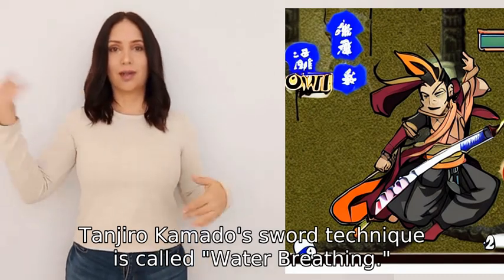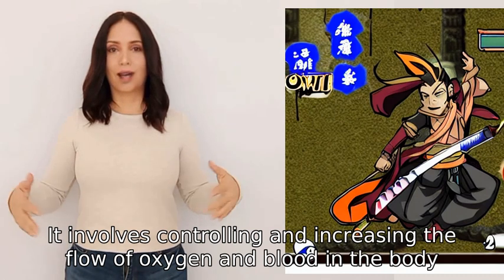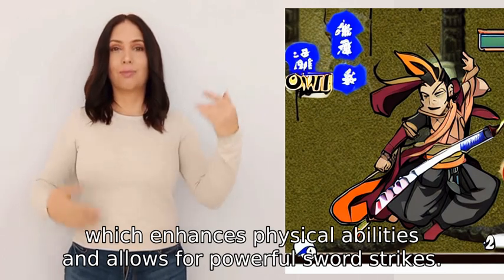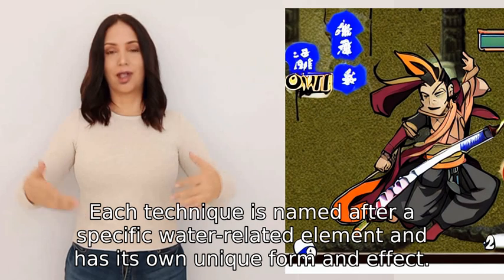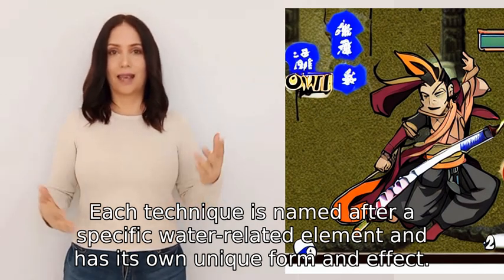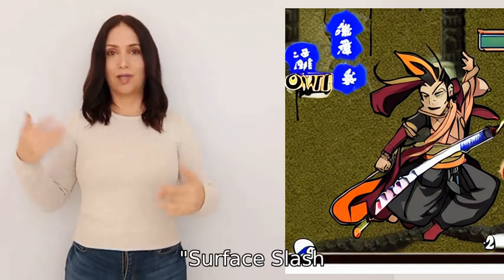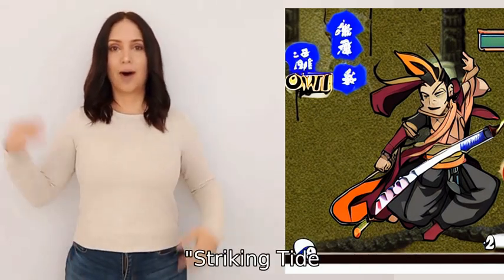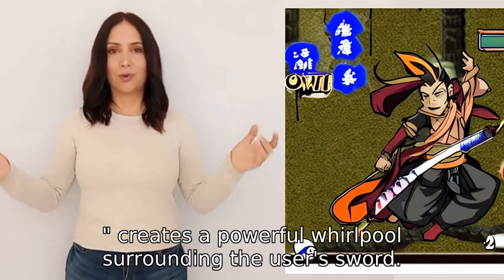What is the name of Tanjiro Kamado's sword technique, and how does it work?